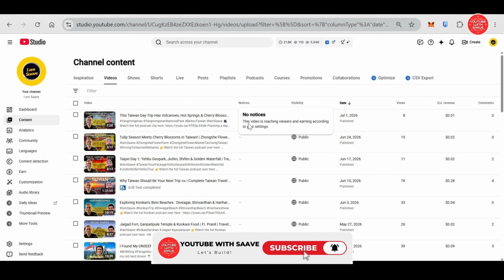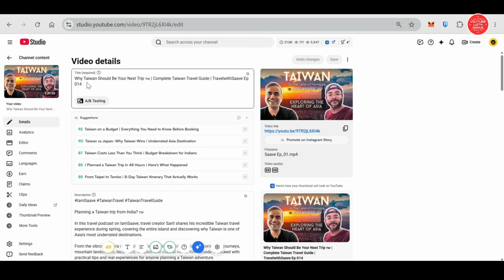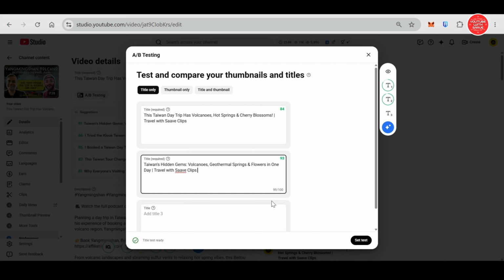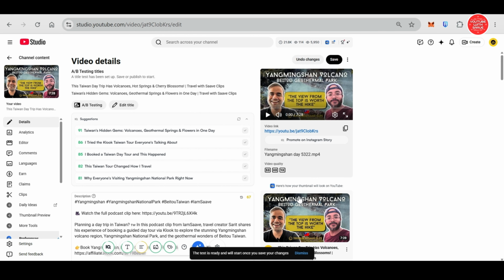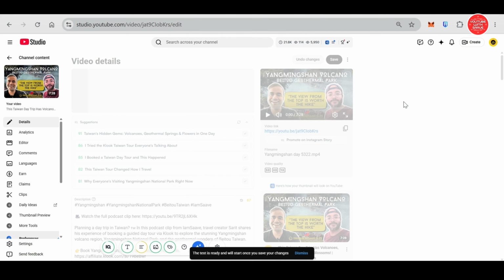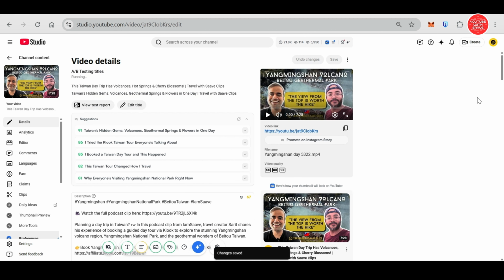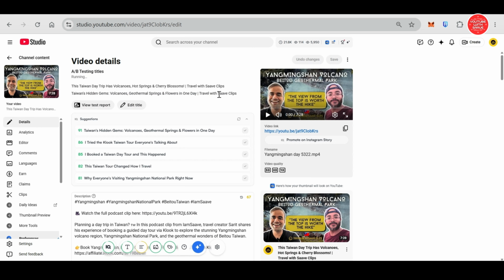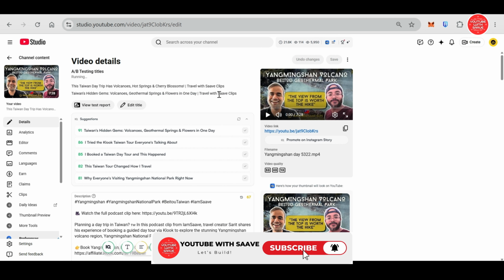Double Your YouTube Views with Title A/B Testing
Want to learn how to make A/B testing YouTube title for better clicks and higher CTR? In this video from YouTube with Saave, I’ll show you how to test different YouTube video titles to find which one performs best and helps improve your channel growth.

A/B testing your YouTube titles can help you understand what attracts more viewers, improves click-through rate (CTR), and boosts overall video performance. Whether you use manual testing, YouTube Studio, or tools like vidIQ, title testing is a powerful strategy for creators.

In this tutorial, you’ll learn:
✅ How to make A/B testing YouTube title
✅ Why title testing improves CTR
✅ Best title formulas for higher clicks
✅ Common mistakes to avoid during testing
✅ Tools to optimize YouTube titles

If you want to grow faster on YouTube, title optimization is something you should not ignore.

📍 Video Equipment :

1) Boya Wireless mic